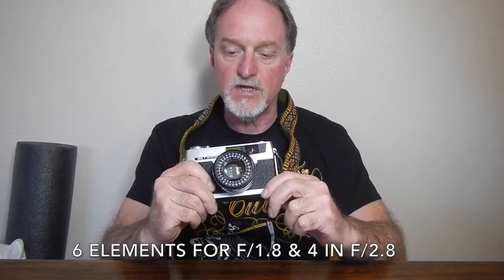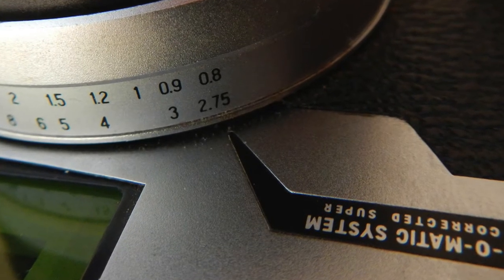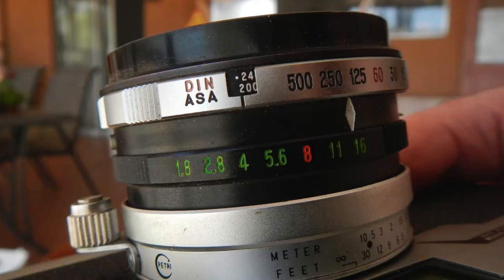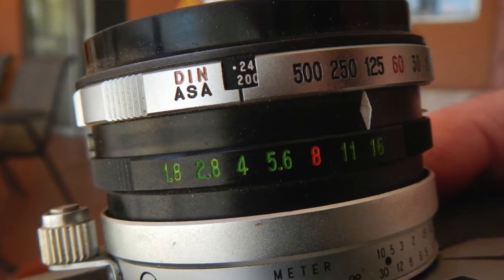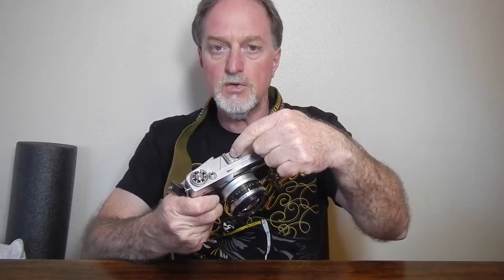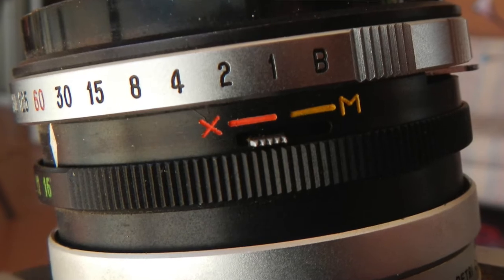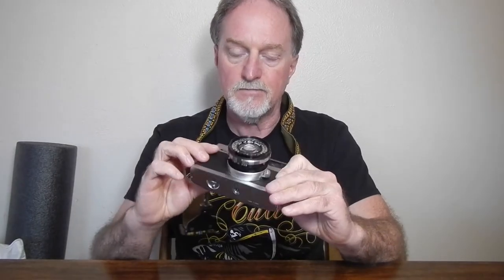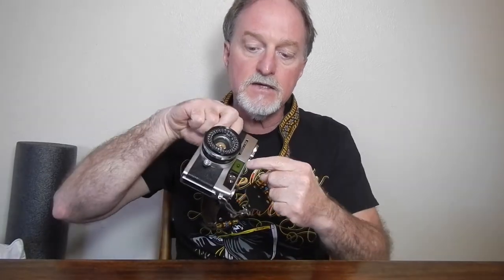52 Cameras: # 151 — Petri 7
One clarification -- electronic flash (X) syncs at all shutter speeds.  F-class bulbs set to 'X' sync at 1/60 sec.  or slower.  M-class bulbs sync at all speeds when flash is set to 'M' and 1/30 or slower at 'X'.